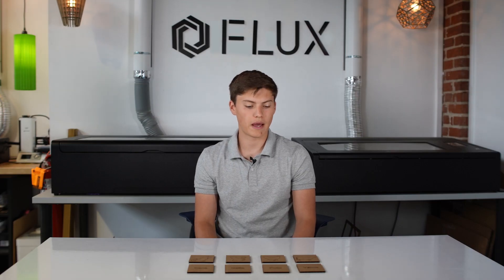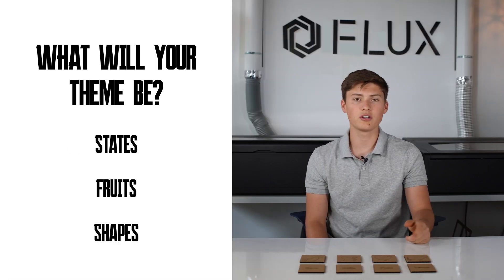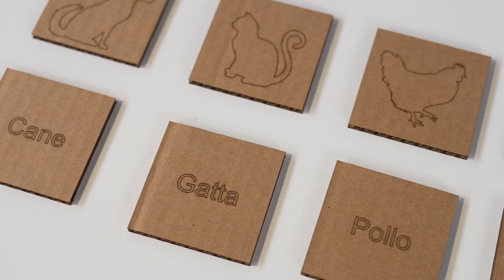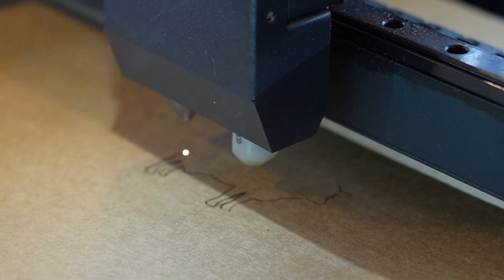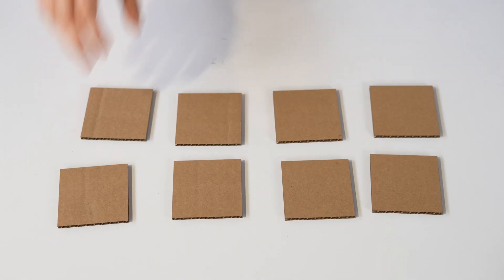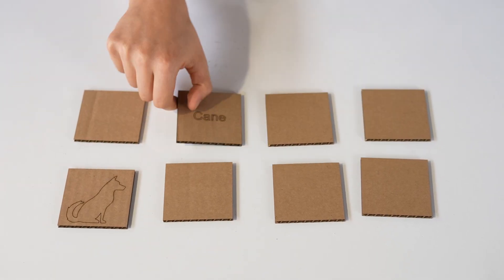FLUX Laser Cutting Curriculum #9 | Puzzle Matching Game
Welcome to FLUX Laser Cutting Curriculum Lesson #9 for Kindergarten to Grade 3
From this lesson, students will select a stencil to be cut from pre-designed files. They will learn the hardware side of laser cutting by watching the machine in action.
You can find the complimentary project download from Design Market , you can access the SVG files and the project worksheet that provides a detailed lecture procedure and learning objectives.

-About FLUX Curriculum -

FLUX teams up with Flux Space to revolutionize STEAM education through CO2 laser cutters. Together, we’ve developed a curriculum for K-12, merging hands-on projects with foundational STEAM concepts. Our CO2 lasers transform classrooms, bridging theory and tangible learning, and preparing students for a future filled with innovation.